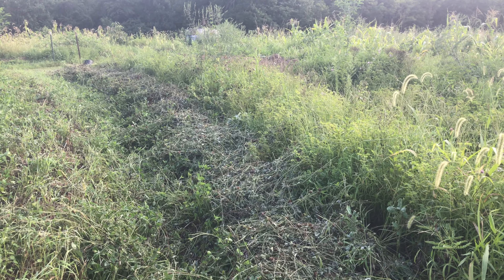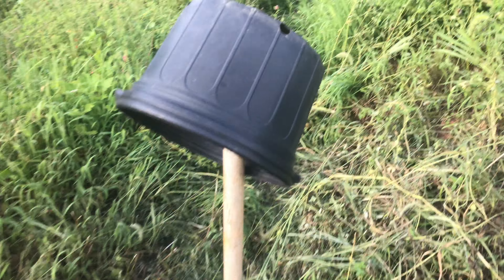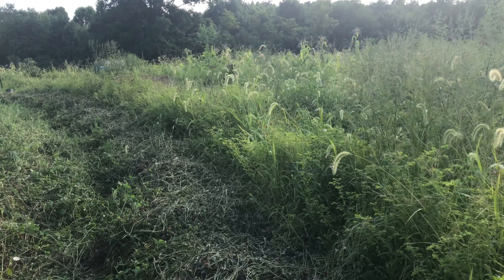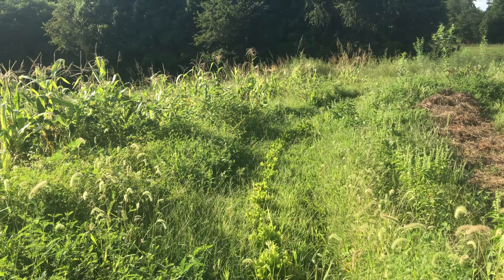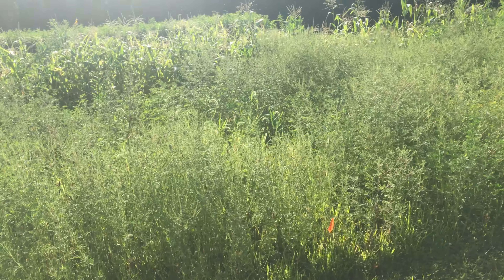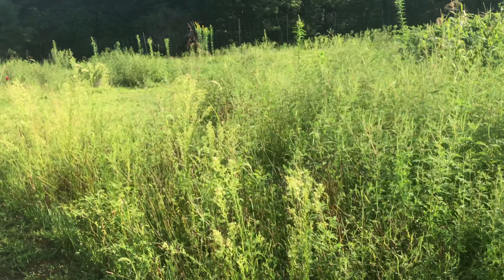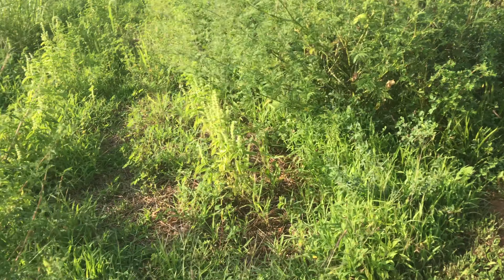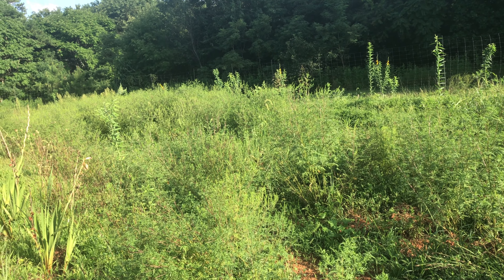Why Biomass Matters in Large Gardens for Maximum Nutrition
What to do with the overgrown end-of-season garden beds. Boost soil nutrients and organic matter. It doesn't matter how you cut it as long as you do before going to seed.

A walkthrough of biomass handling and benefits of overgrown garden space.  This is a chop and drop method of managing the organic matter.  Does permaculture chop and drop work?

This method of turning biomass into mulch is a great way to add organic matter to the soil.  You protect the soil, mat out weeds, and feed the soil.  It can be hard work to chop and drop, yet worth it for soil building.

Do you let your beds grow out at the end of a season? Too many burn this kind of crop residue.

If you'd like to get more from your small farm, homestead, or estate, then to join our free newsletter.

This isn't just grass growing on these beds. It is clover, hairy vetch, several types of grasses, and volunteer vegetables from previous seasons.  A good mixture of nitrogen-fixing plants and biomass. Yet, it could be just as effective with cover crops.